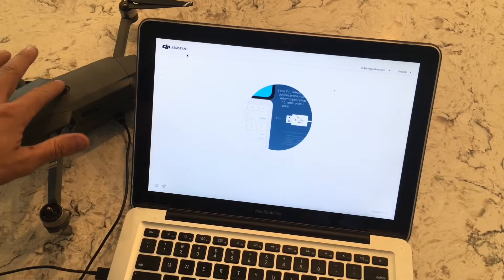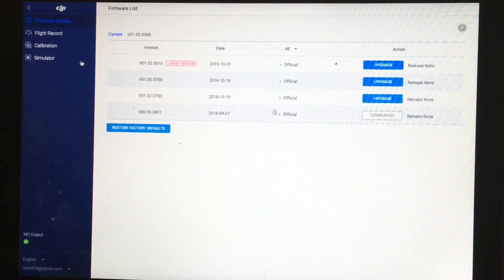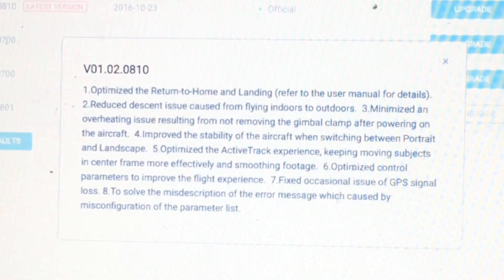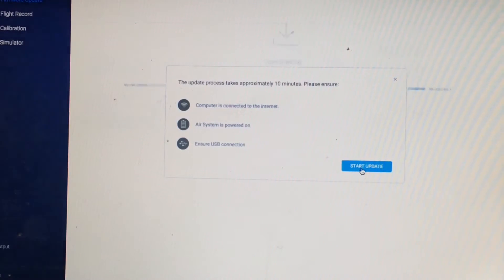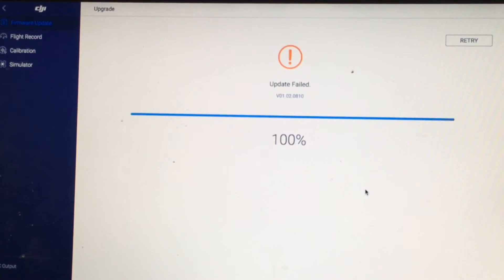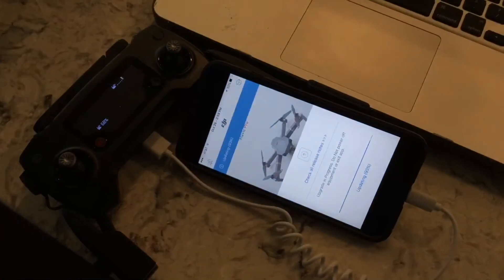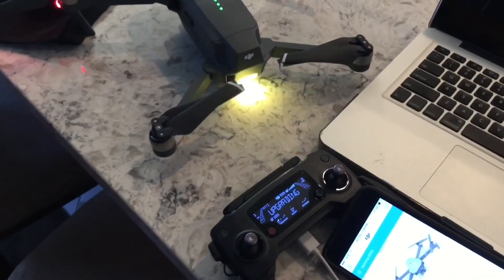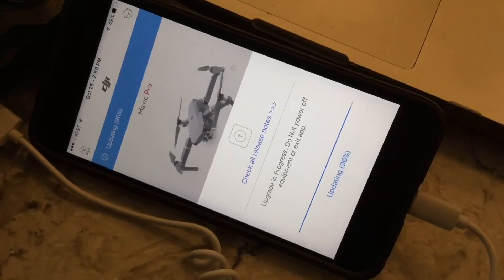DJI Mavic - Upgrading Software Firmware 2 different ways, one way failed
I installed DJI Assistant for my Macbook to upgrade the software on the DJI mavic Pro, but it kept giving me an error after i was able to download the firmware with no issues. I then tried downloading older version firmware and kept getting the same error.  Then i decided to plu the iphone into the remote and upgrade the software through the DJI GO app on the phone and it did it just fine with no issues. So if you try DJI assistant and it doesnt work try the phone app and that should work, maybe on a PC it would work much better, but i couldnt figure out why it didnt work out for me through the mac.

DJI Mavic Pro on Amazon

DJI Mavic Pro Fly More Combo deal Package, Best Value

Mavic Pro Extra Batteries

Mavic Pro Hard Case